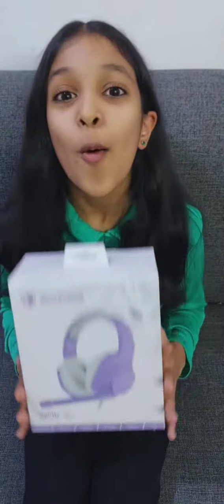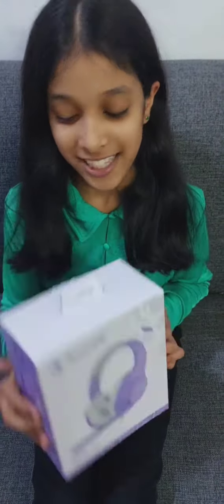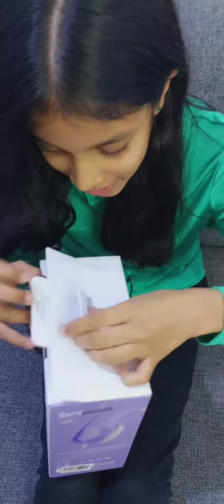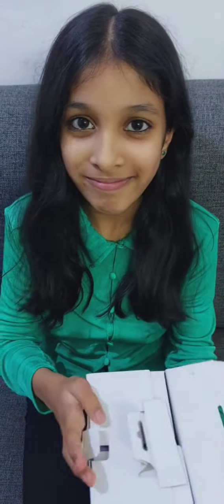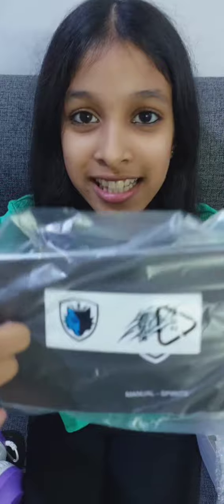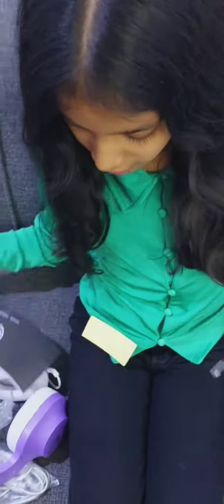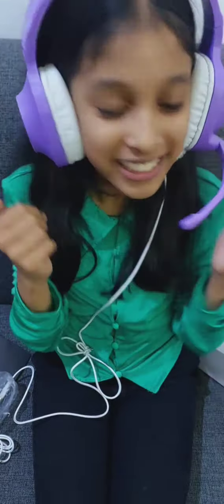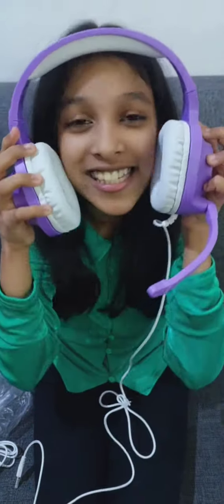Multi platform gaming headset 🤩🤩🤩🤩